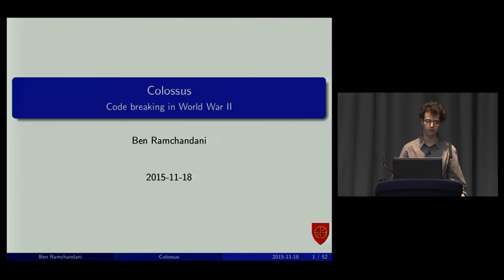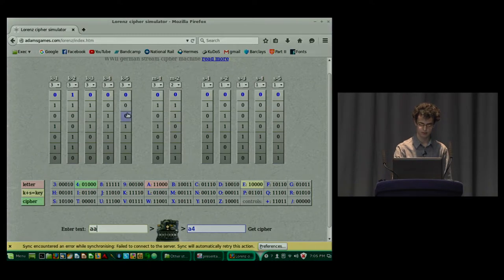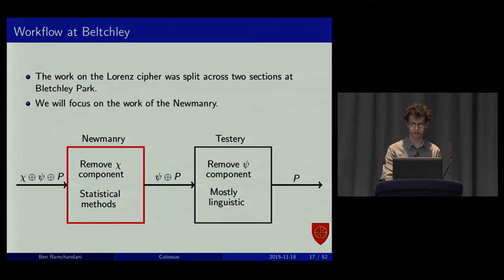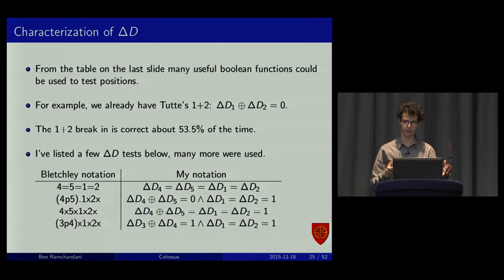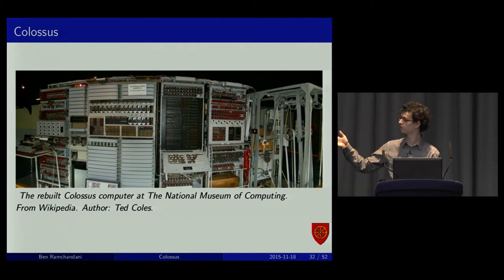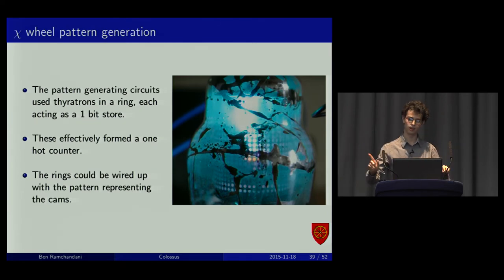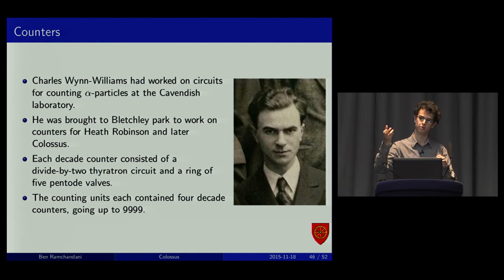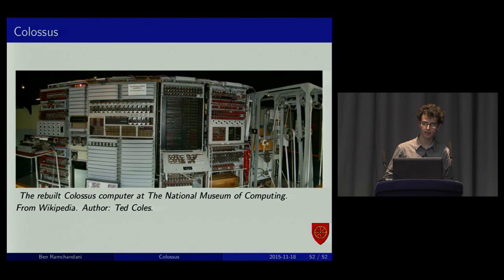Colossus and Code Breaking in World War II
Colossus and Code Breaking in World War II, by Ben Ramchandani.

Abstract: The actions of the men and women at Bletchley park during the second world war saved thousands of lives. Those same people also produced some incredible mathematical and engineering achievements that went unseen for 30 years.

Most people have heard of the Enigma machine, but far fewer of the Lorenz. The Lorenz machine was used by the German High Command for communicating its strategic plans. In this talk I shall focus on how this cipher was broken and the machines made to aid in that cause, including Colossus, the world’s first programmable electronic computer.